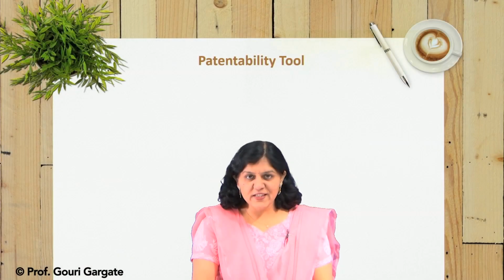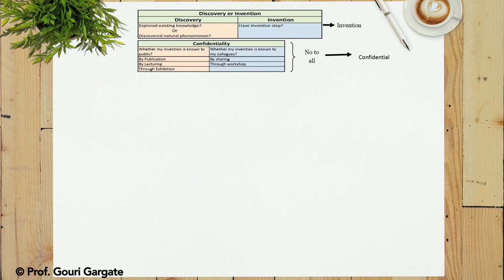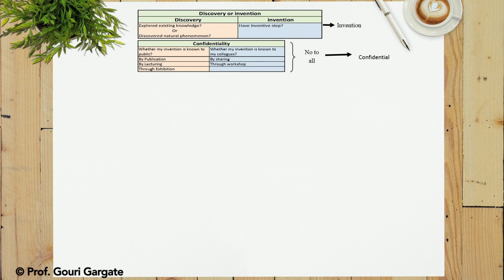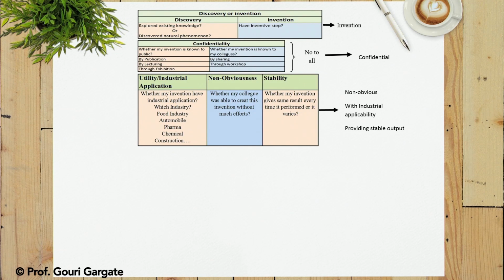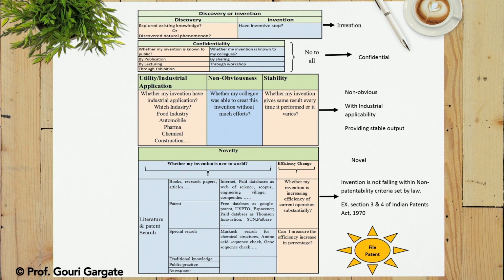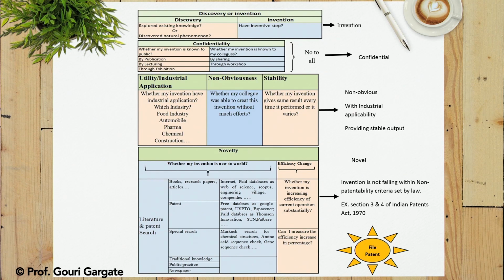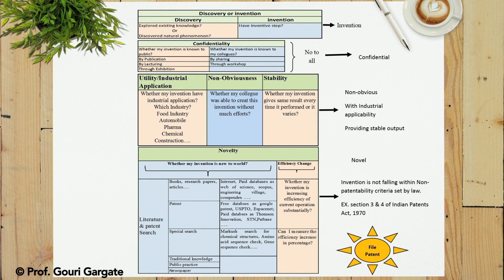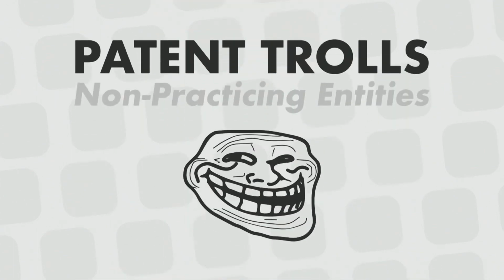Lecture 17: Roadmap for patent creation - Patentability tool